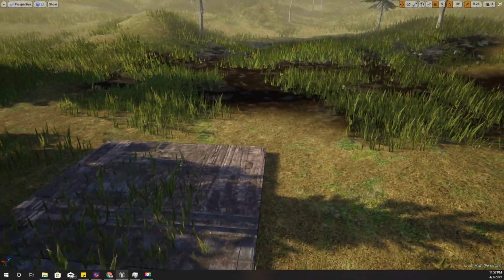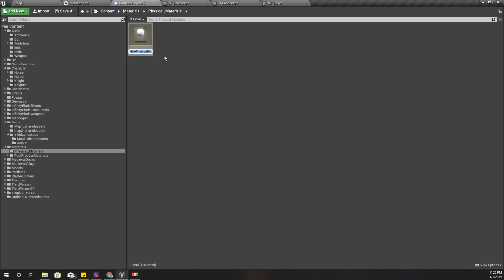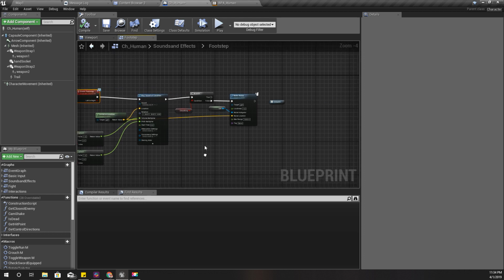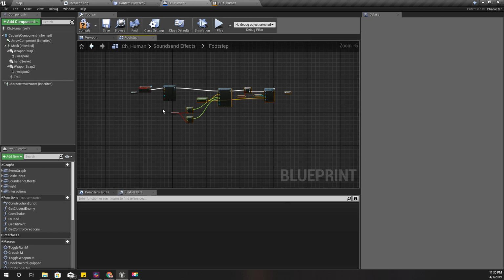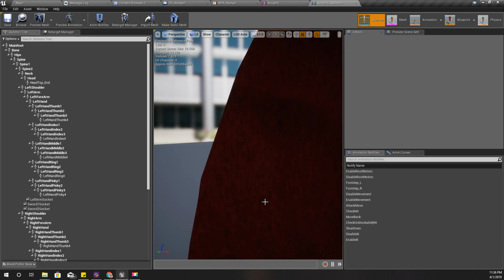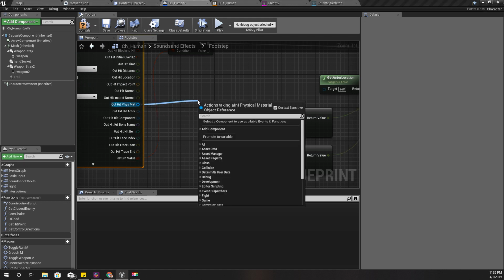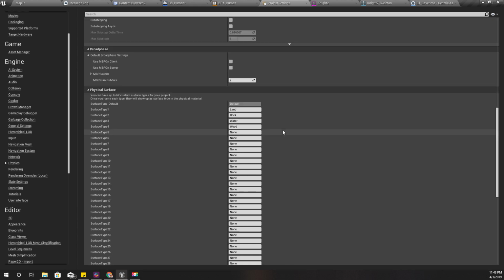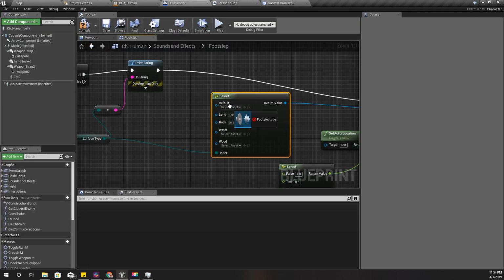Unreal different footstep sound based on surface type- UE4 Tutorials #135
In this video, I'll show you how to play different footstep sounds based on the surface type the character step on. For this, I will use the surface types and physical materials in unreal engine 4. There will be different surface types such as Rock, Land, Wood, Water and a suitable sound will be played based on that